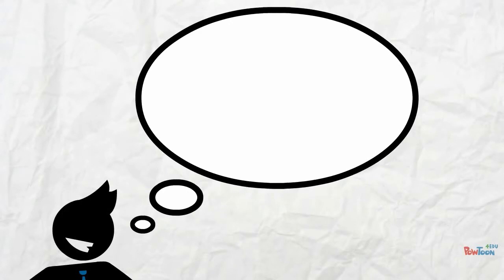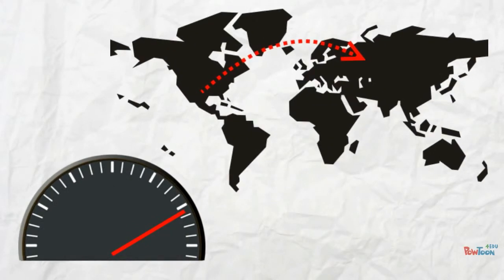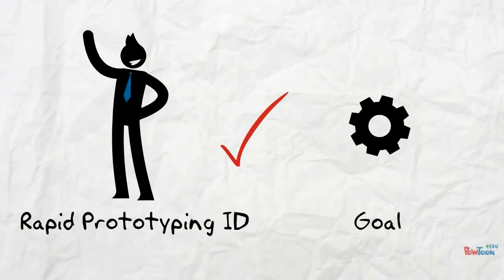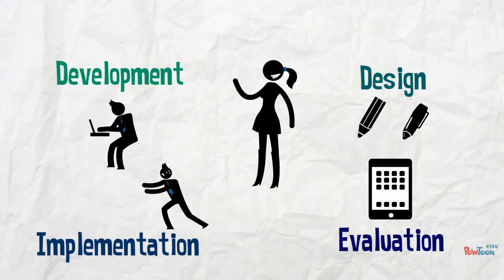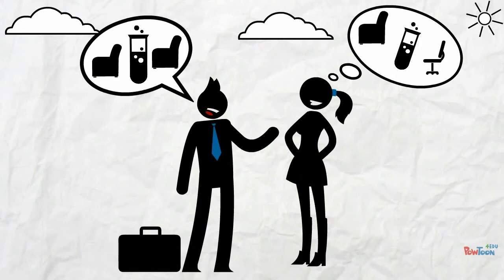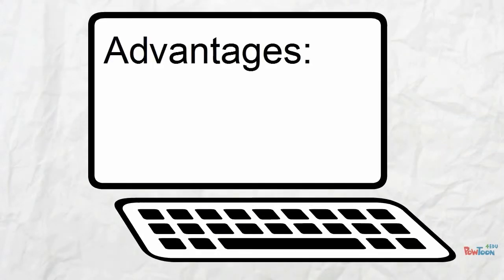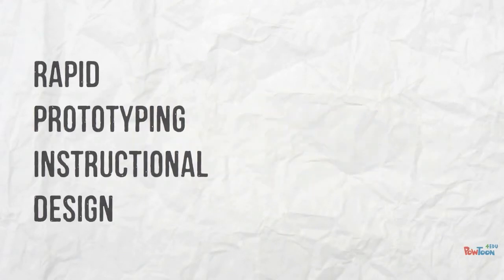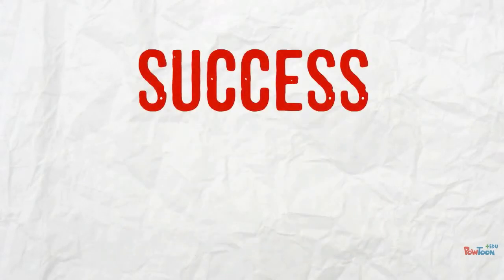Rapid Prototyping Mode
Rapid Prototyping Model - Completed for EDC 390T - Instructional Systems Design - The University of Texas at Austin - By Miguel Daza and Jason Harron-- Created using PowToon